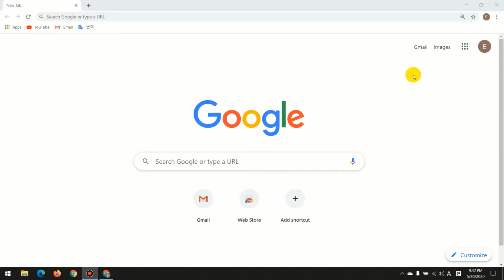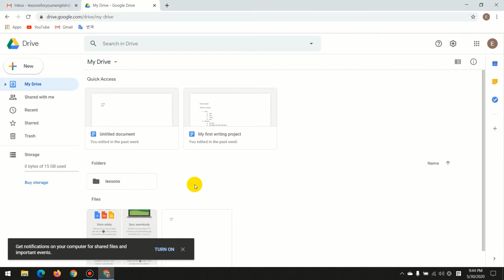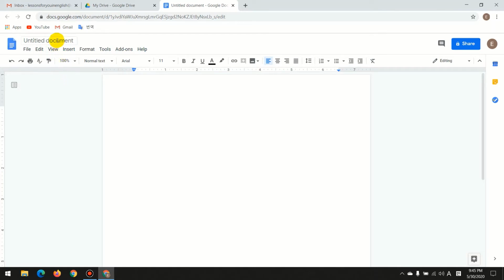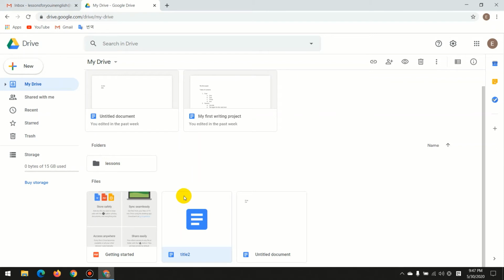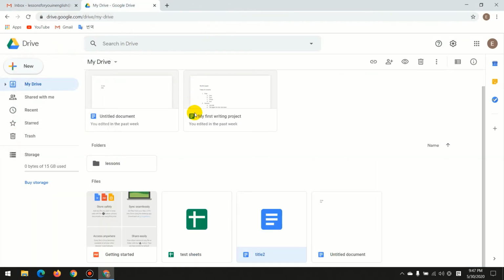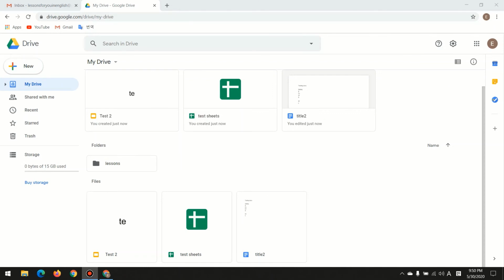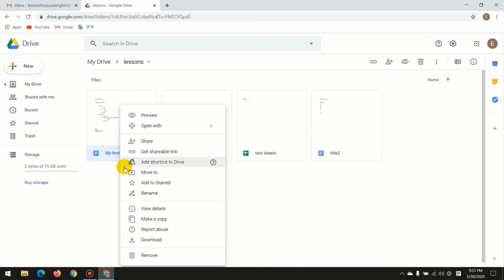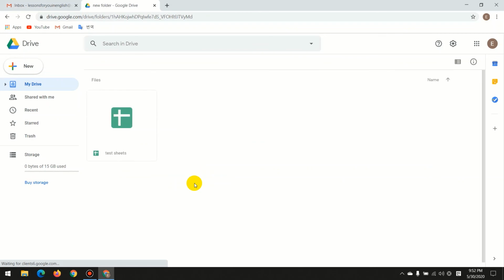Intro to Google and Google Drive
Google provides you with 15 GB of space for your files to be kept in your cloud space.